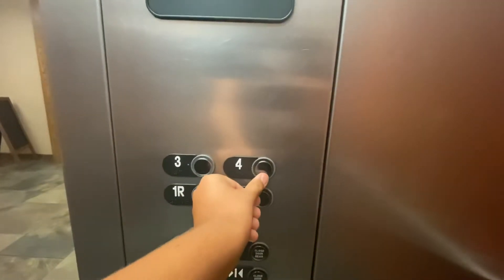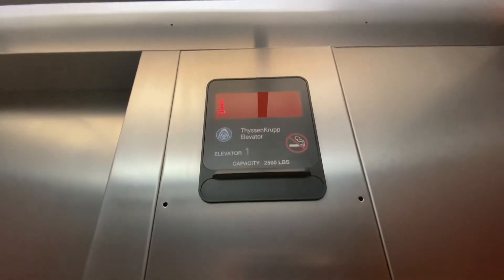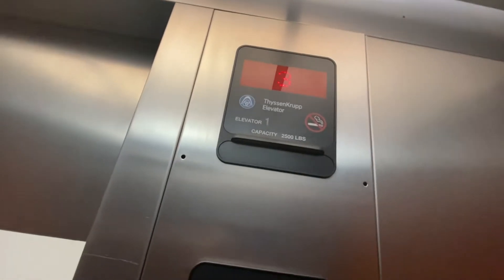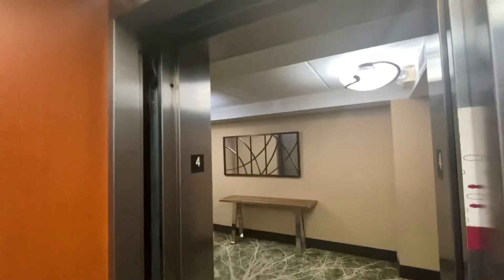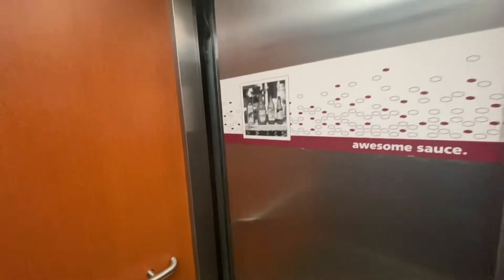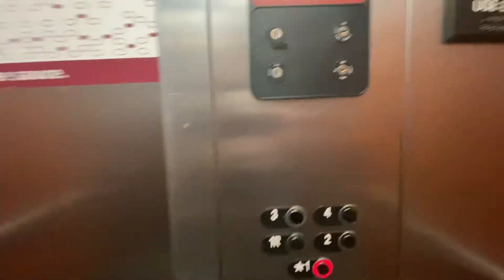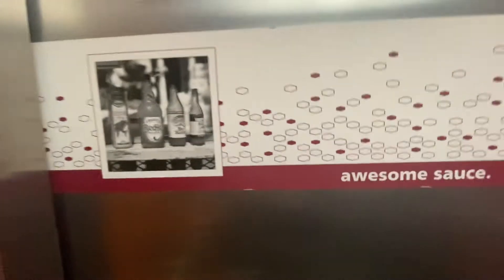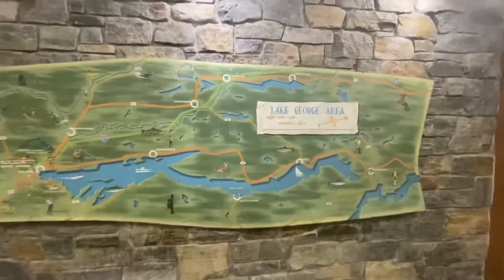ThyssenKrupp Elevators at the Hampton Inn in Lake George NY